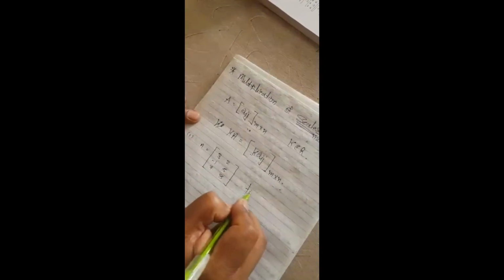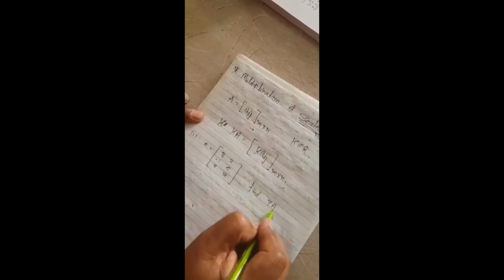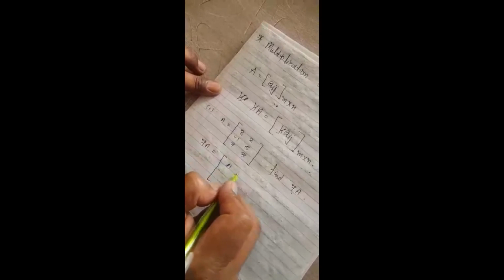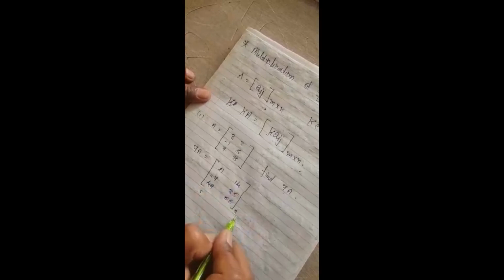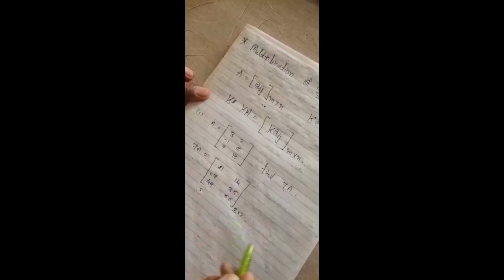12 science maths matrix 2 exercise 3.2